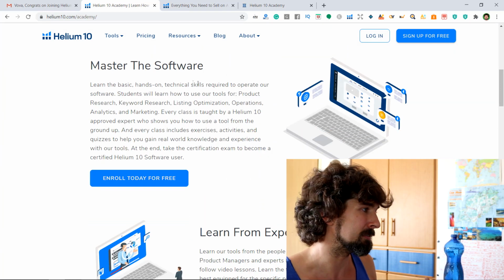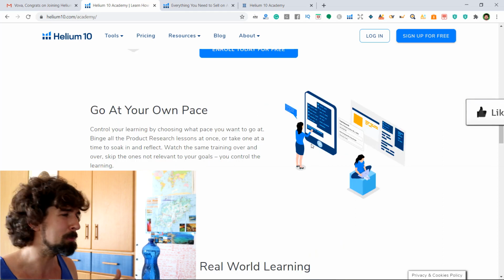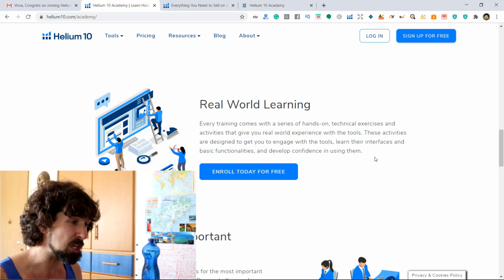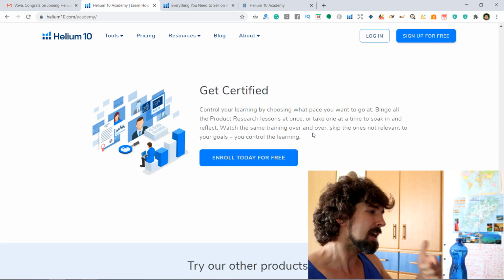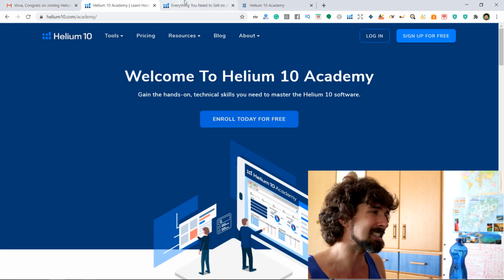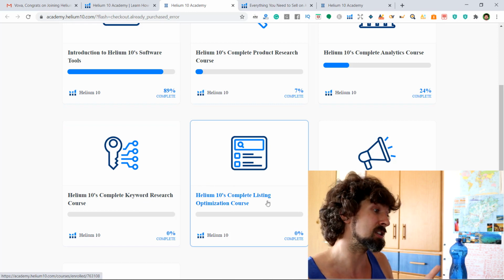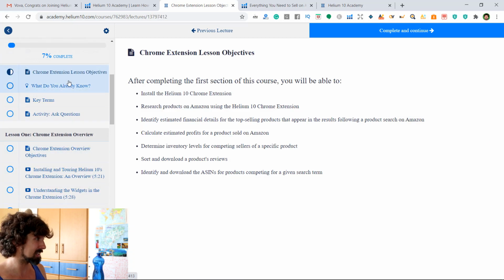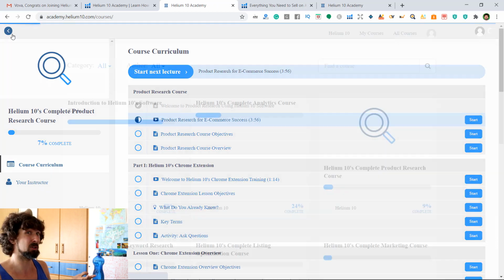Helium 10 Academy Review - Best FREE Amazon FBA Course 2026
AT LAST, a completely FREE Amazon FBA Course 2025, that is not watered down, carries TONS of practical information, NO UPSELLS, and NO BS. - no fees, no credit cards, etc! Enjoy!

This step by step Amazon FBA course is best for beginners but is also great for those who already have experience on Amazon. Good luck to you and have fun going through this course.

As for Helium 10, well, the course is free, but if you'll ever join Helium 10, make sure you grab these awesome discounts - use coupon code VOVA6M20 to get 20% OFF your first 6 months, or use VOVA10 to get 10% OFF every month, forever!

📌 Videos I've Mentioned 📌

(with over 60+ detailed Helium 10 tutorials to help you use Helium 10 in a much better way)

Helium 10 Tools Overview:
(with Bradley Sutton from Helium 10)

📌 Hashtags 📌